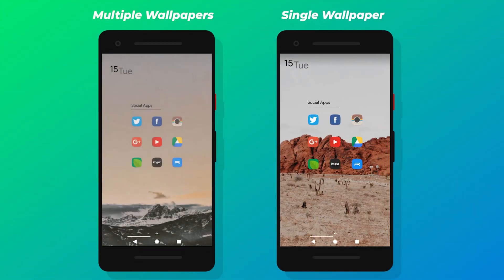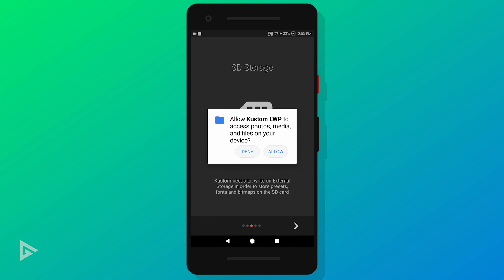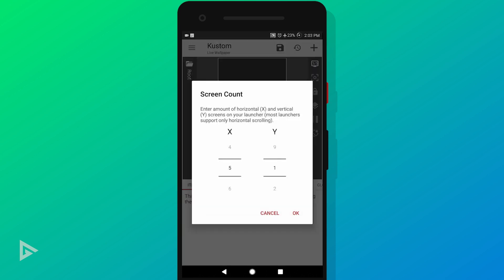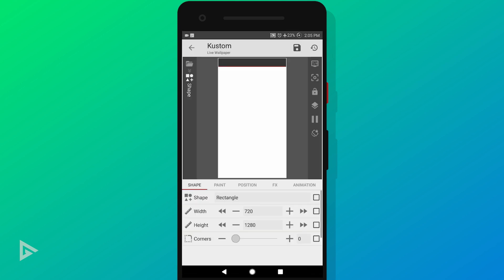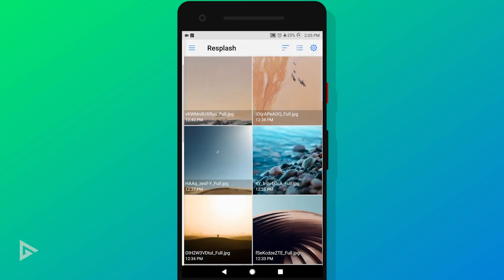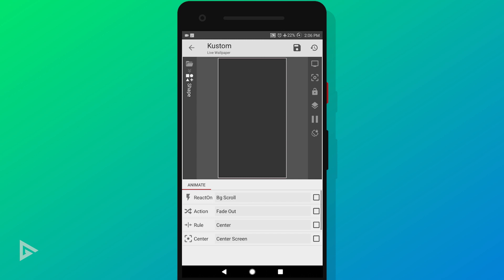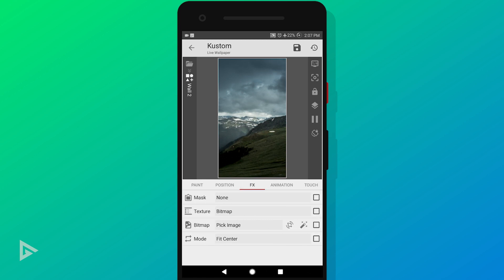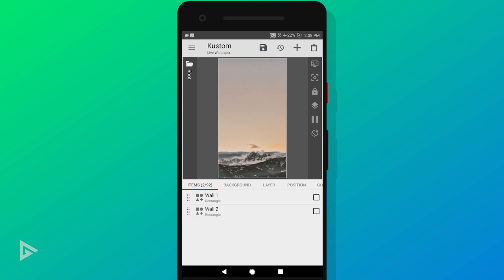How To Set Multiple Wallpapers AT ONCE On Android | Tutorial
Step up your Homescreen game by Setting up as many wallpapers as you want on each homepage of your homescreen with your favorite launcher!

Timestamps:
0:05 Preview
0:22 Installing Necessary Apps
0:33 Some things to Note Down before Starting
0:48 Starting up KLWP
0:57 Setting up Screen Count
1:11 Creating new layer
1:22 Setting up the first Layer: Shape
1:45 POSITION
1:55 FX
2:13 ANIMATION
3:19 Duplicating Layer
3:33 Setting up Layer 2
3:39 FX
3:46 ANIMATION
3:57 Preview
4:08 Making 2 more wallpaper layers.
5:09 Setting it as your wallpaper

(づ｡◕‿‿◕｡)づ

- Grabster 🔥